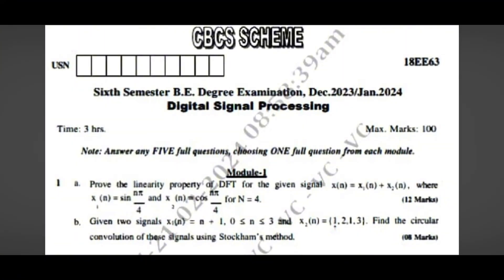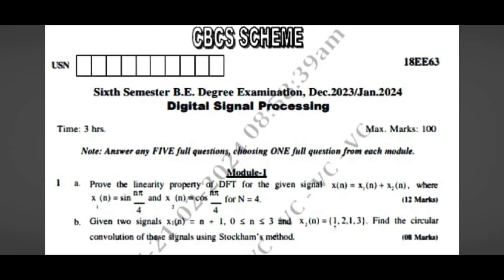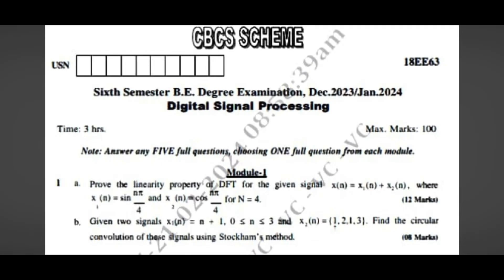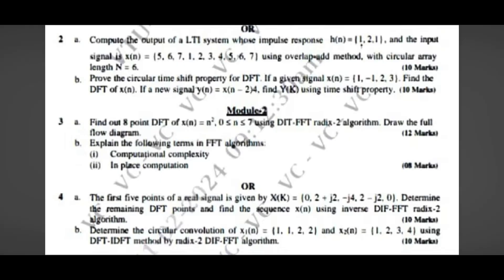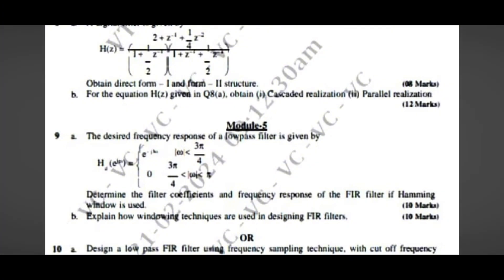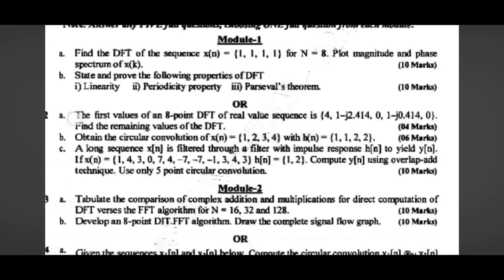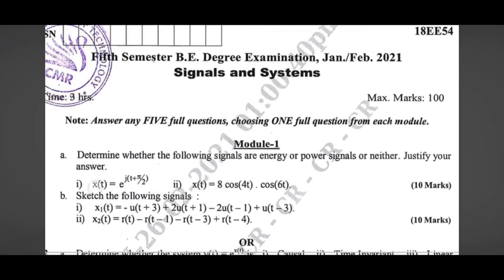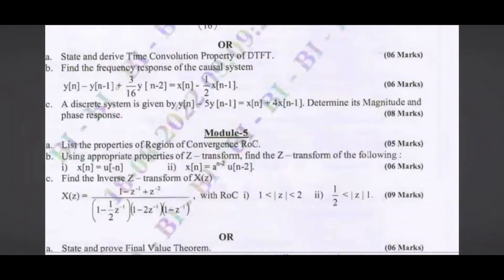BEE502 Important Questions Vtu | S & DSP Signals and Digtal Signal Processing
Your Queries,
S & Dsp
S and dsp
S and dsp vtu
Bee502
BEE502
BEE502 VTU
bee502 vtu
Sdsp important questions vtu
Sdsp passing package
Sdsp passing package vtu
Vtu sdsp important questions
5th semester S and Dsp important questions
Bee502 passing package vtu